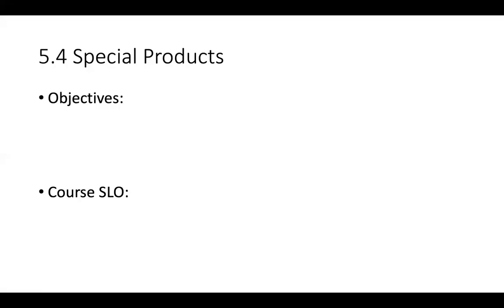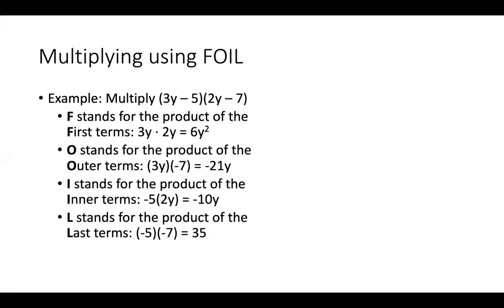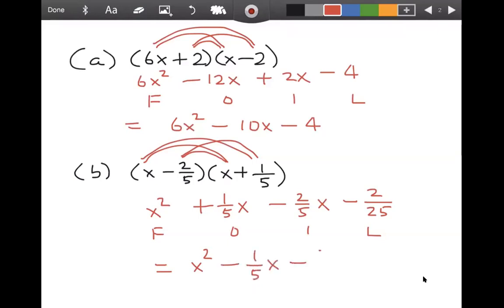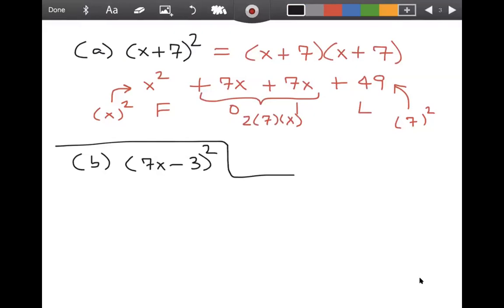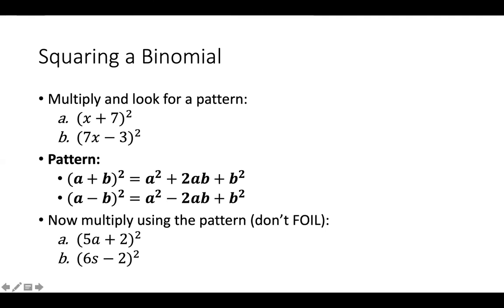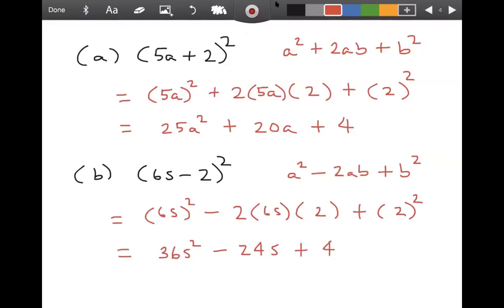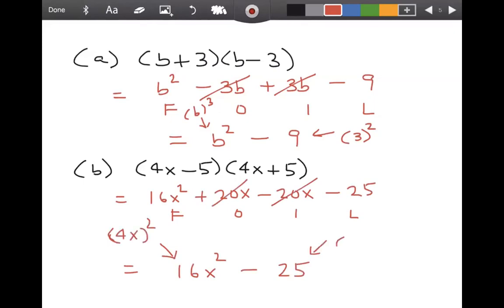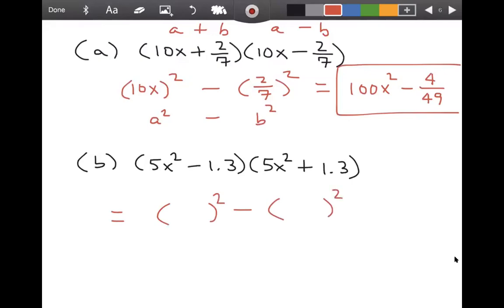5.4 Special Products